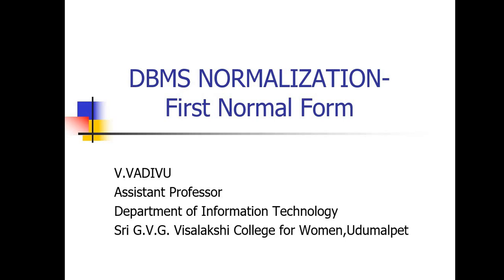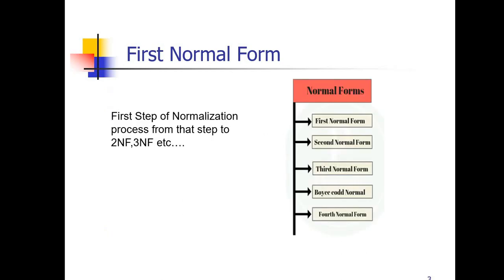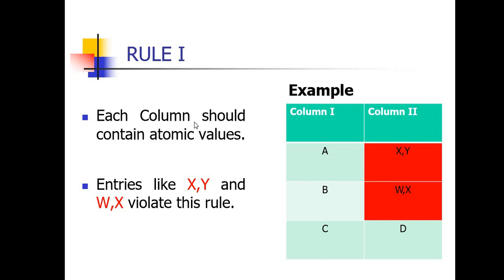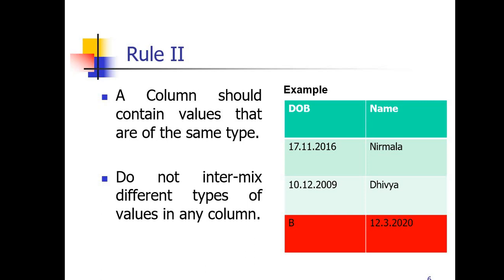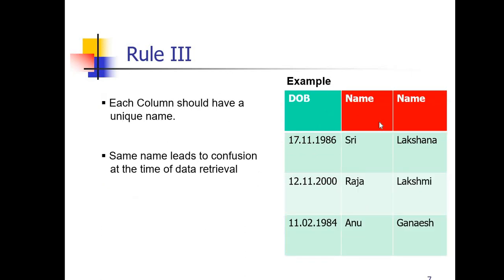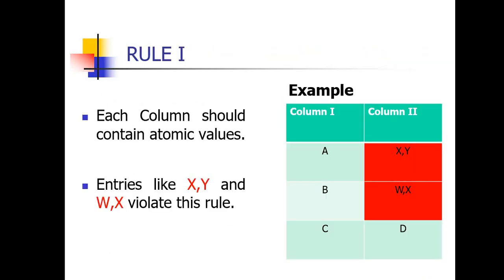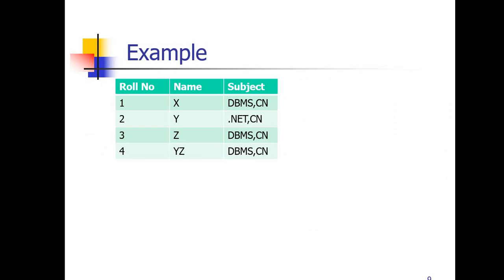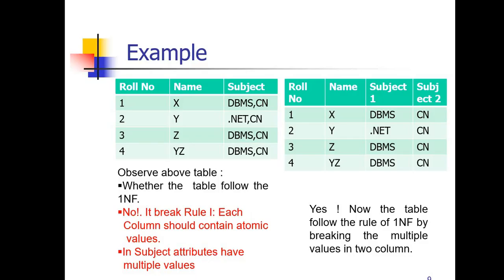DBMS -normalization-First Normal Form